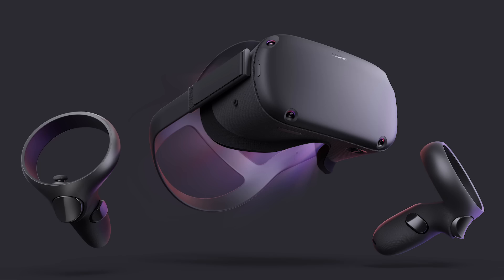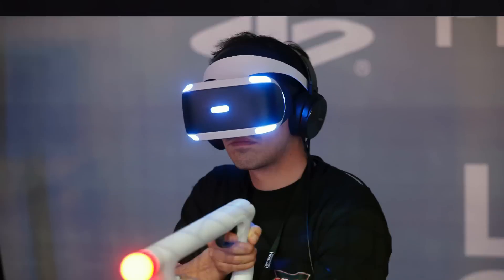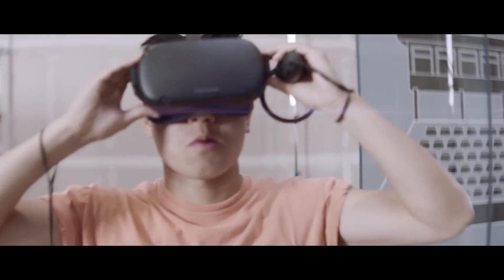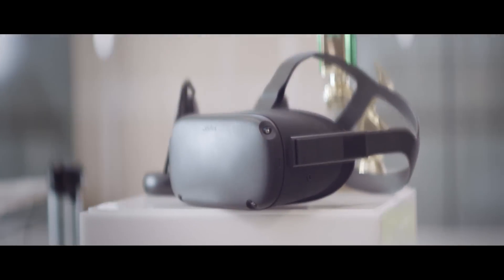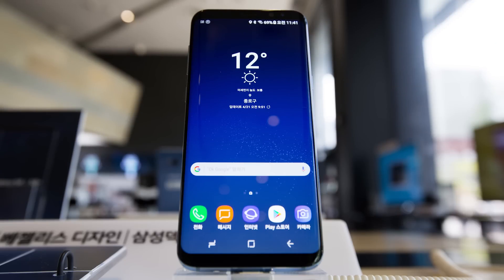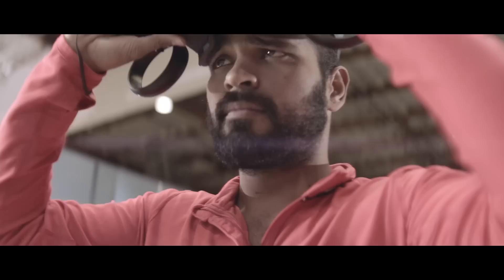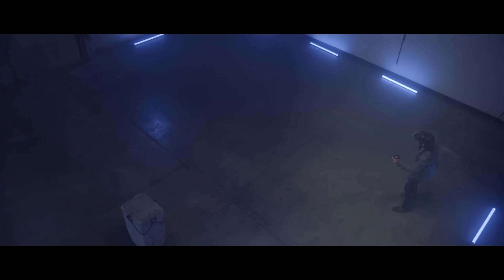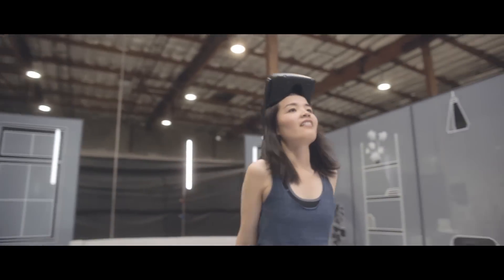What to Expect From Oculus Quest | Ars Technica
Ars Technica's Sam Machkovech breaks down everything you need to know about the newly announced Oculus Quest.